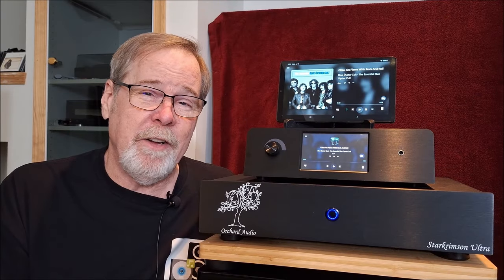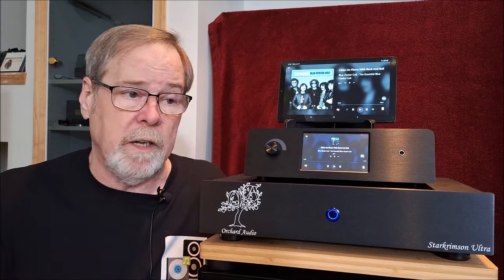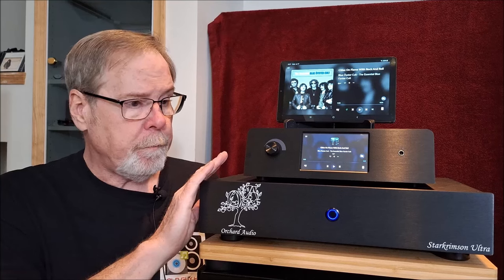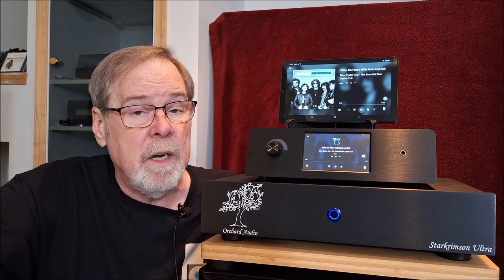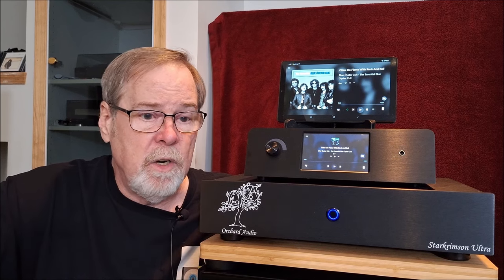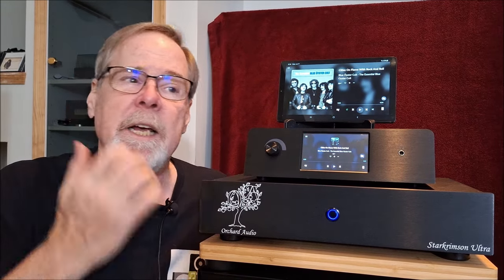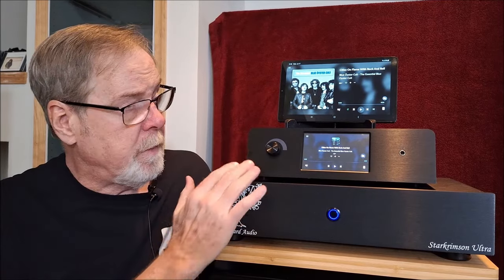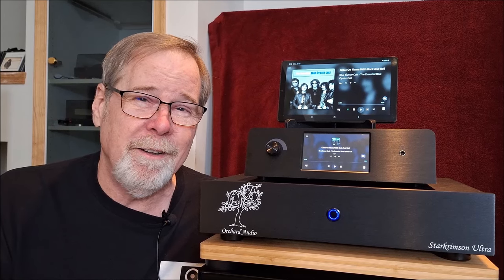Wow! A DAC-Streamer from Orchard Audio. The Pecan-Pi Premier DAC/Streamer/Digital Preamp & more!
The Orchard Audio Pecan-Pi Premier DAC/Streamer/Digital Pre-amp and headphone amp is a very compelling product. It uses the AKM AK4499EXEQ+AK4191EQ Hybrid, Switched Resistor Delta-Sigma chip set that I think is the future of super high performing audio DAC products. Remarkable sound.